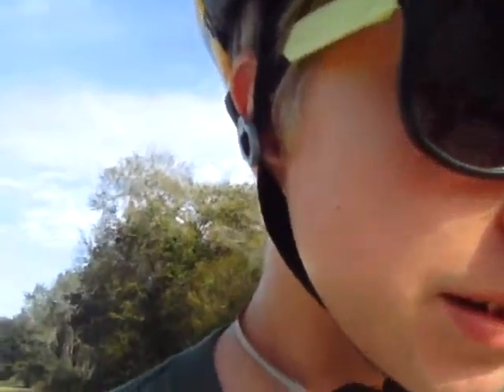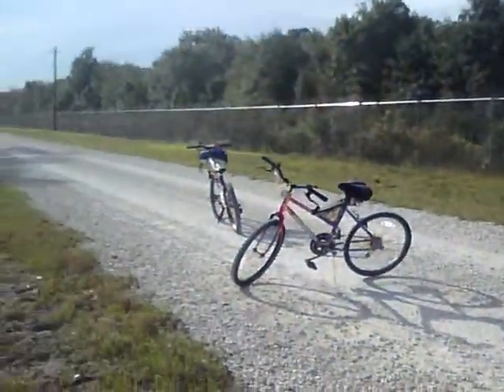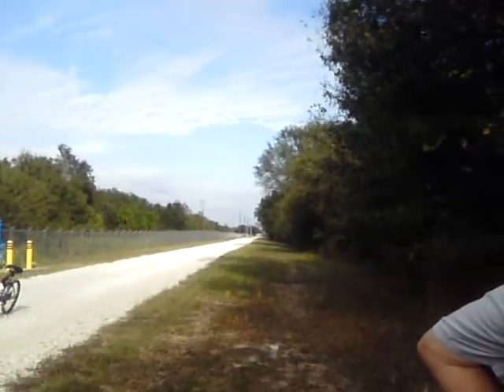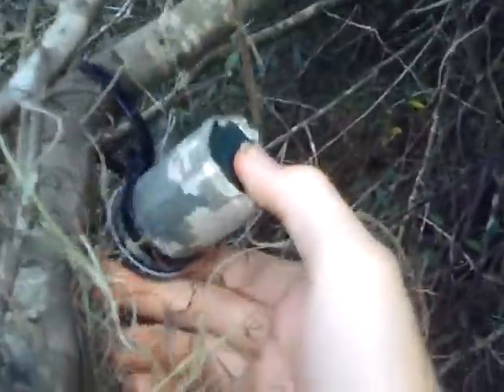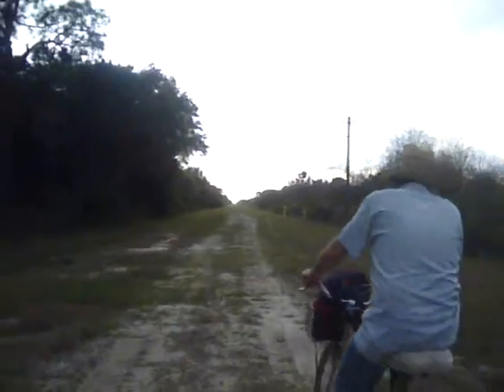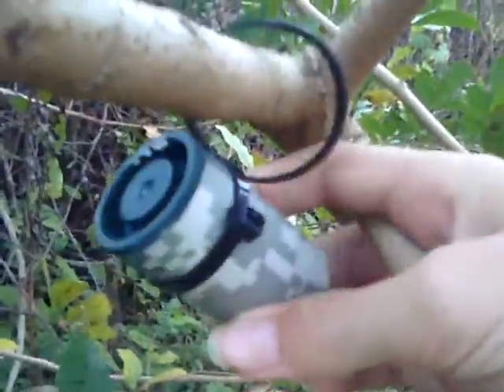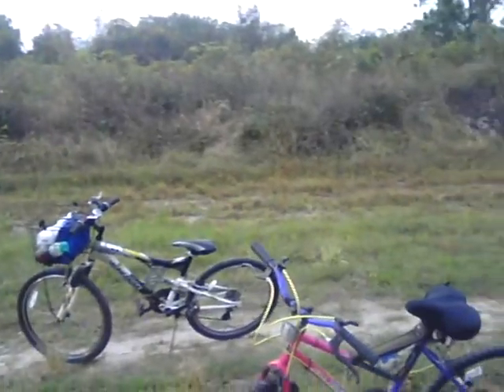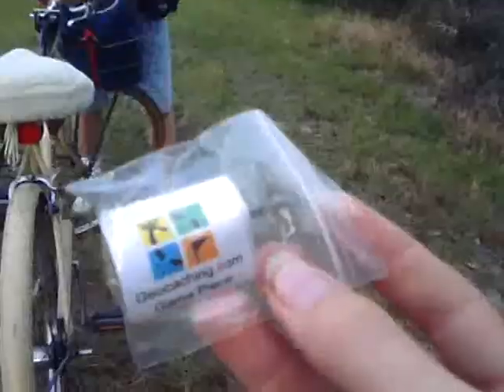Bikin' And Cachin'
On this New Year's Day I went out riding bikes with my Mom and Dad on a trail with 20 geocaches on it.  I had a great time and, boy, what good exercise it was!  Hope you enjoy!